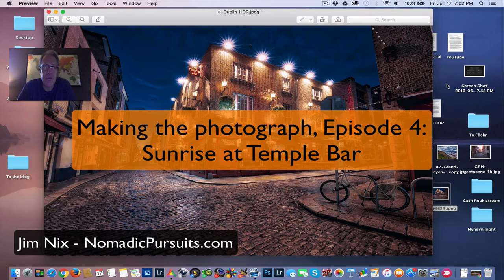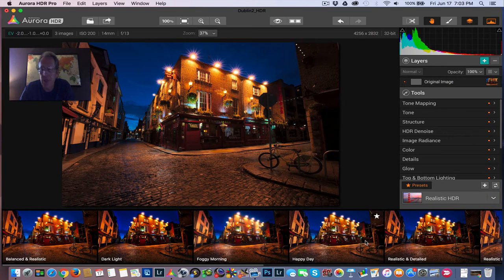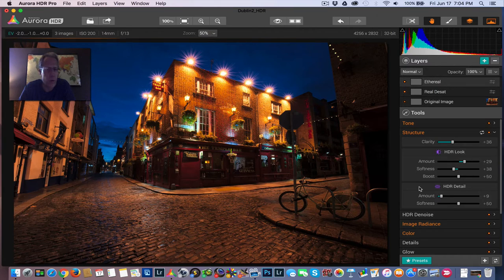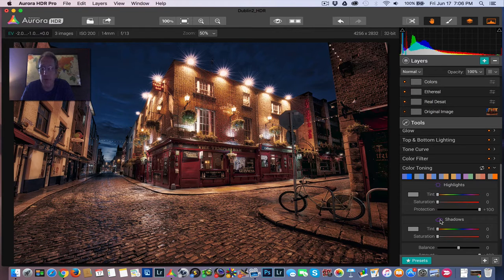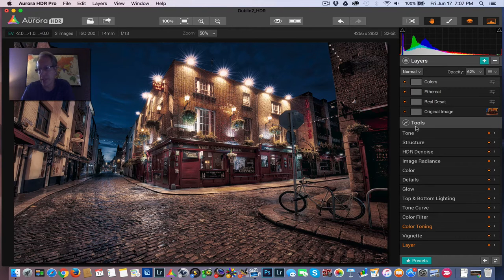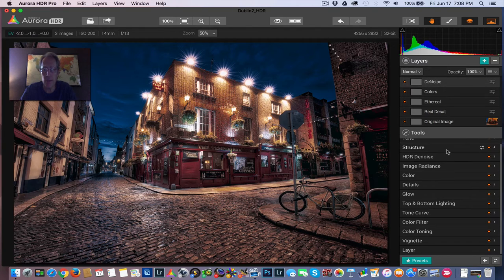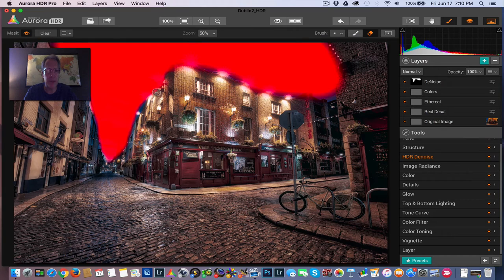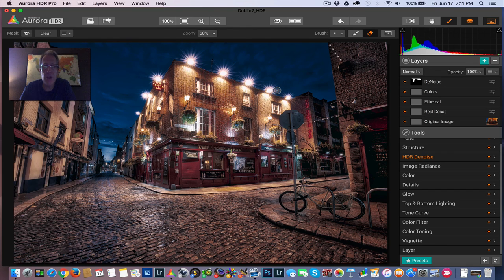Making the photograph, Episode 4: "Sunrise at Temple Bar"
Today I walk you through the creation of this HDR of a blue hour morning at The Temple Bar in Dublin, Ireland.  I stack the same preset - twice! - and add a third for good measure, before also making color adjustment with the split toning feature and more!  Join the fun!

If you want to test out Aurora for yourself, you can download a free copy